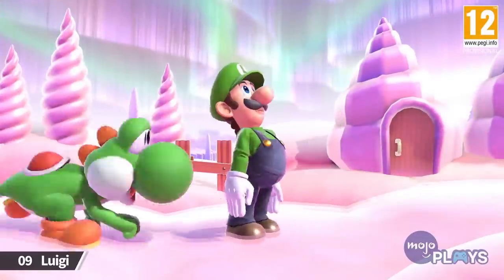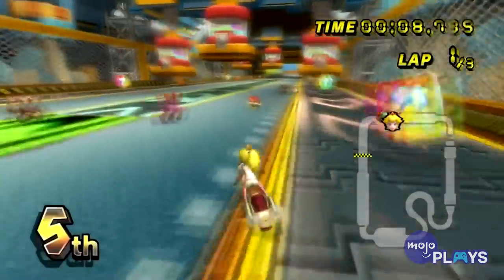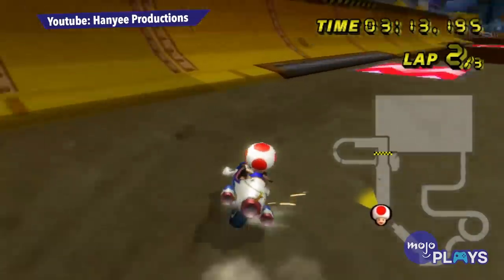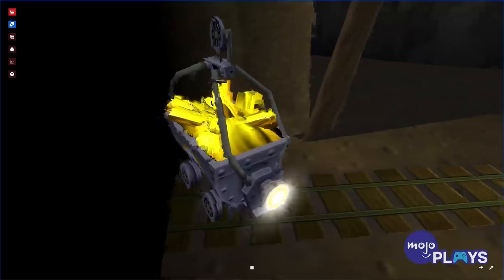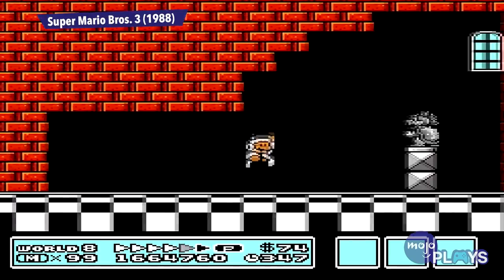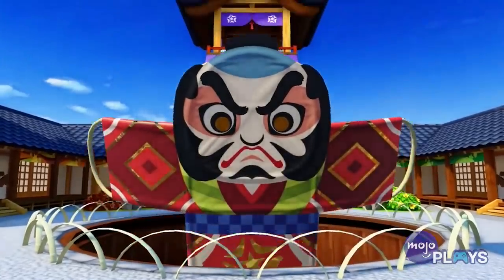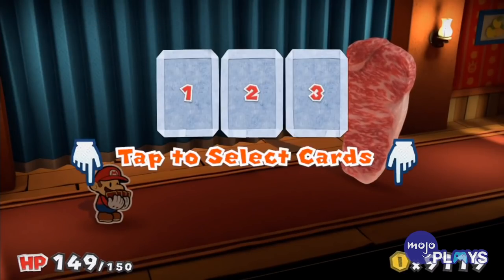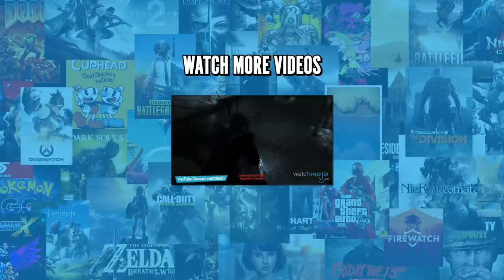What Mario Kart Tracks Tell Us About The Mario Universe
Here's what Mario Kart tracks reveal about the Mushroom Kingdom and beyond!

How closely does the Mushroom Kingdom mirror our own world? Look no further than the Mario Kart series to uncover some important details on the business district of the Mario Universe! Examine these courses with a fine toothed comb and you’d be astonished what simple “Mario Kart” tracks tell us about this colourfully wacky world we love so much. What other small details have you noticed in Mario Kart games?